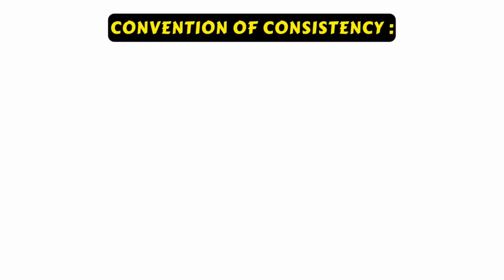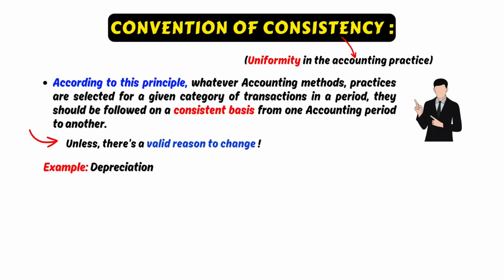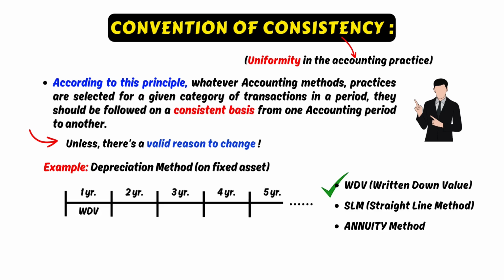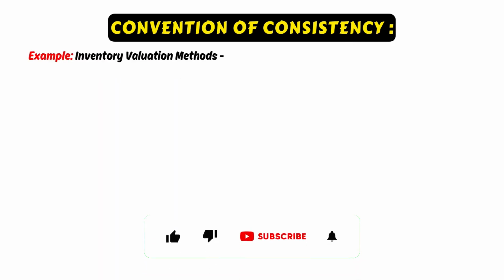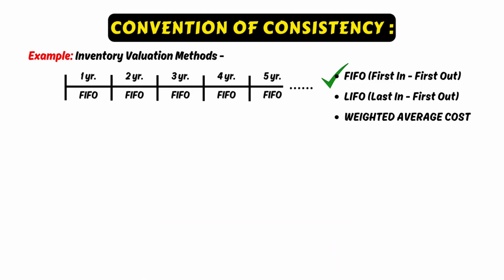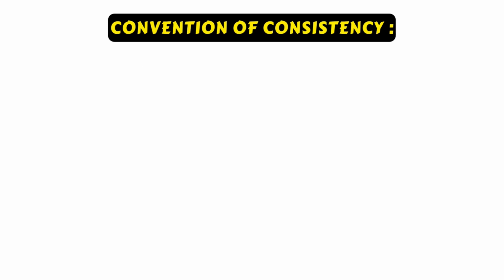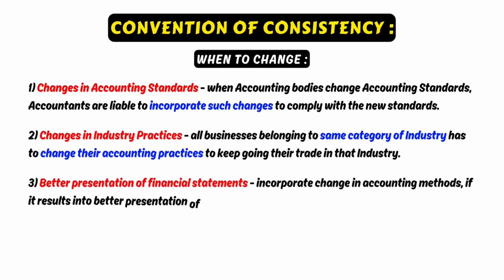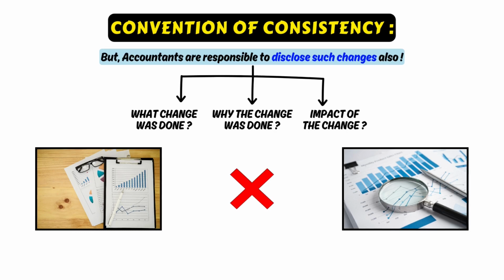Convention of Consistency EXPLAINED | Accounting Principles | Part 6 | Commerce Student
In this video, I have explained the basics of the convention of consistency.